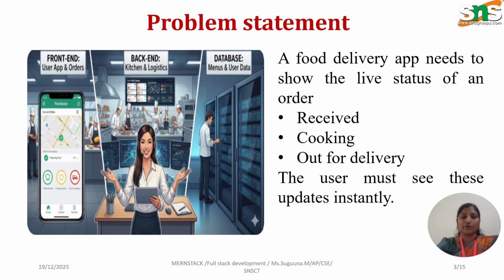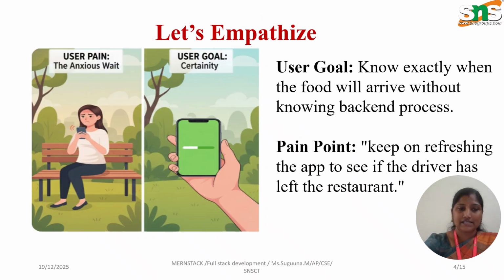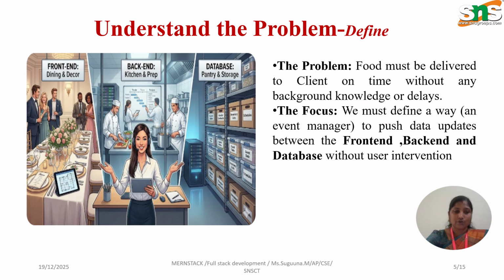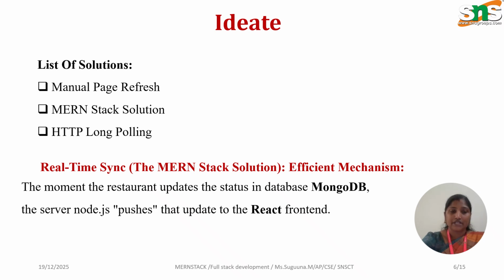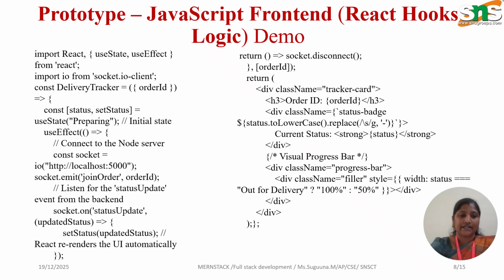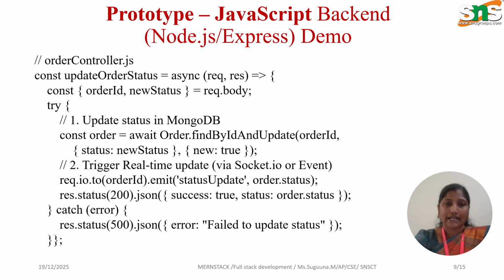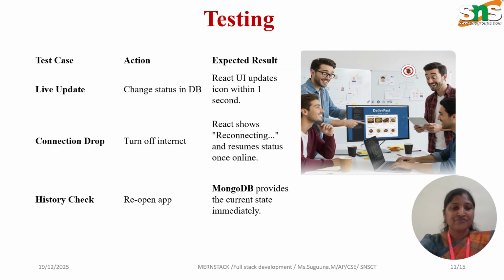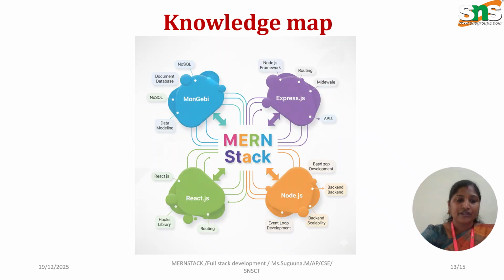MERN STACK COMPONENT| FULL STACK DEVELOPMENT |SNS INSTITUTIONS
In this video, we explore the MERN Stack Components—MongoDB, Express.js, React, and Node.js—using a simple real-world “Hungry Customer” story to explain how data flows seamlessly from database to user interface.

This session is part of Unit-1: JavaScript and Basics of MERN Stack and is designed to help students clearly understand how frontend, backend, and database work together in real-time applications.
📘 Topics Covered:

✔ Role of MongoDB in data storage
✔ How Node.js & Express.js manage backend logic
✔ How React handles real-time UI updates
✔ Communication between Frontend, Backend, and Database
✔ Real-time data flow using events